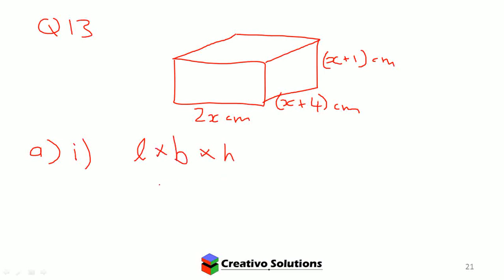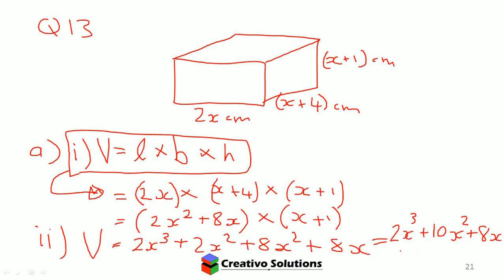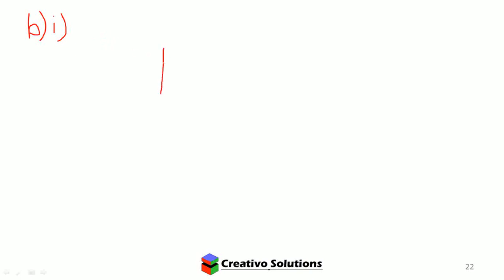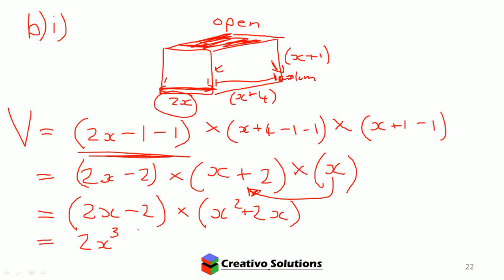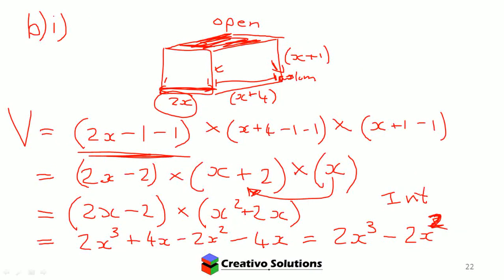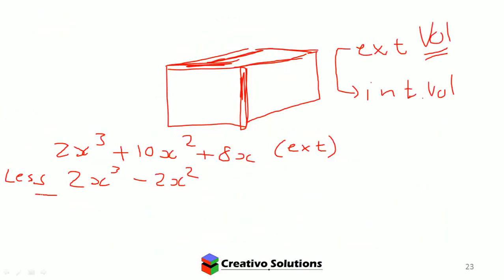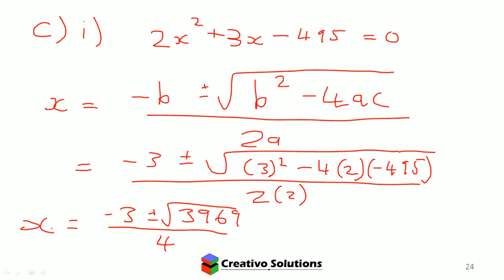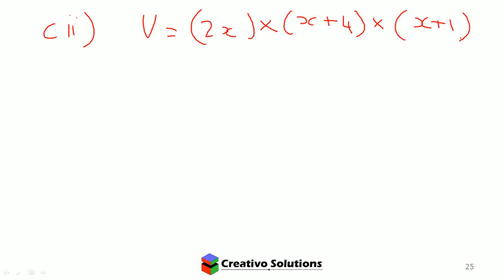Mathematics - British International Distance College (Assignment 2) Q13of17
Volume calculations for a cuboid, length x breadth x height. We complete question 13 for Assignment 2 of the Mathematics course with the British International Distance College.